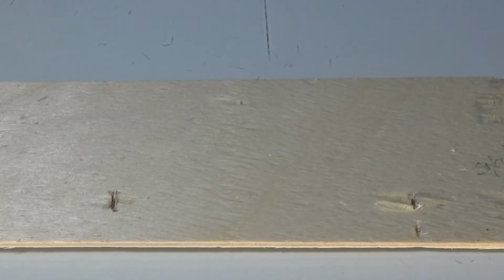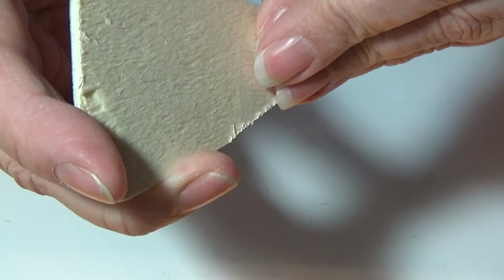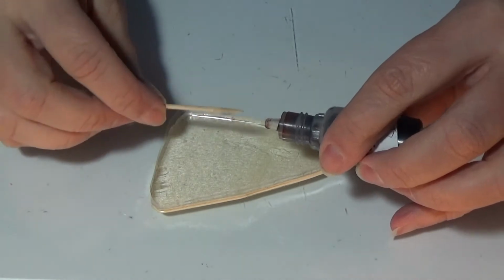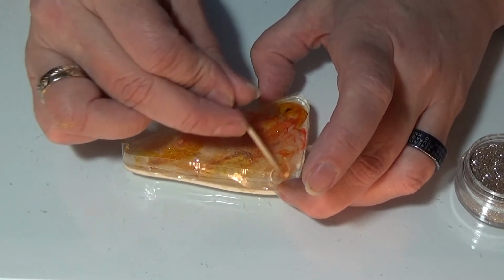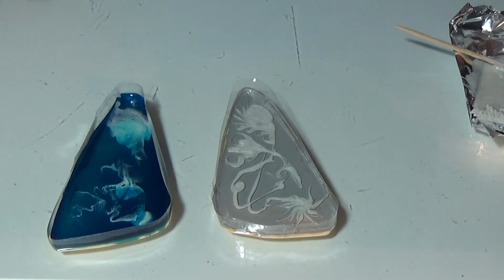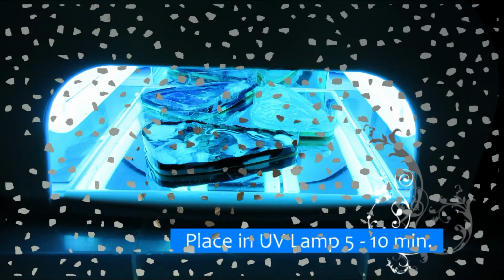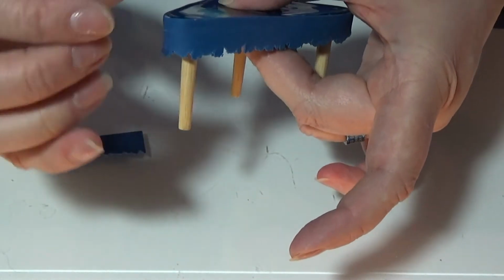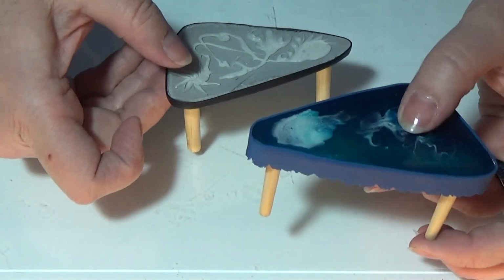Resin Miniature - Coffee Table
Thees small coffee tables are made of wood, disposable wood chopsticks, UV resin, and a little polymer clay, they are made in 1:12 and is quit easy to make, they just take som time to do

The background music is: Dan O'Connor -  Picture Of Clouds